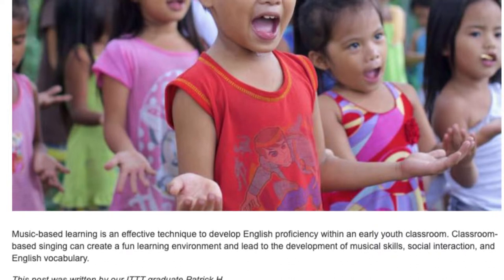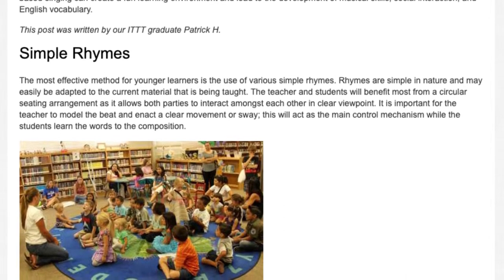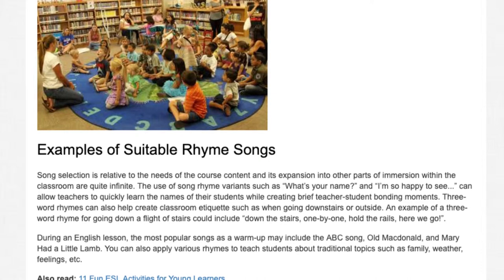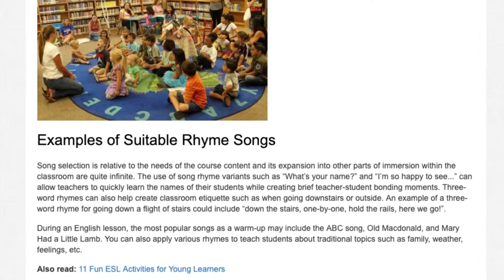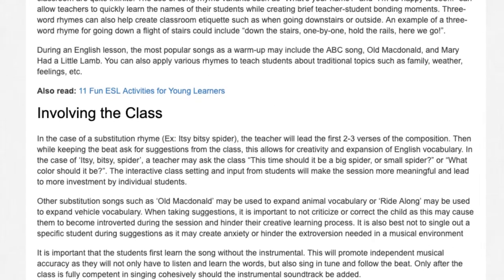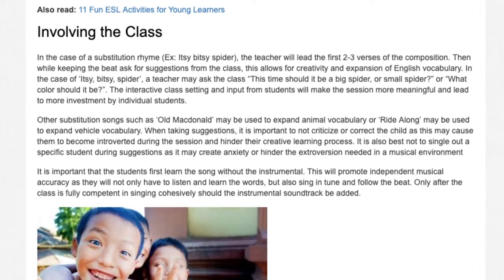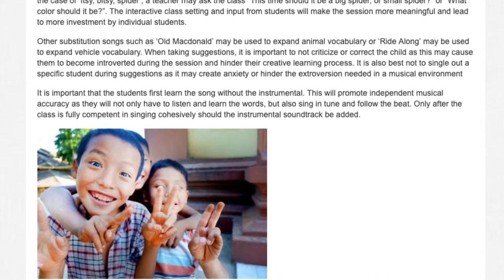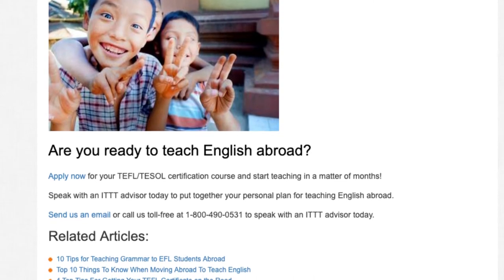Songs in the ESL Classroom for Younger Beginners | ITTT TEFL BLOG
Music-based learning is an effective technique to develop English proficiency within an early youth classroom. Classroom-based singing can create a fun learning environment and lead to the development of musical skills, social interaction, and English vocabulary.